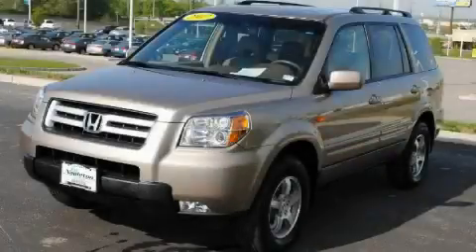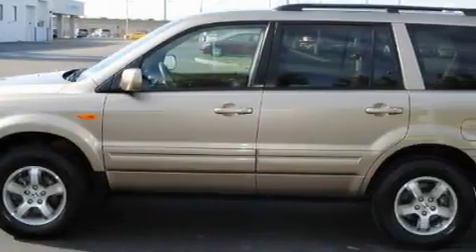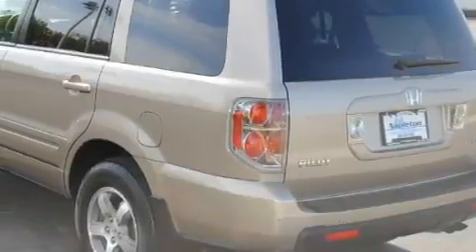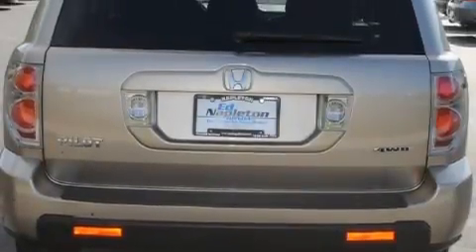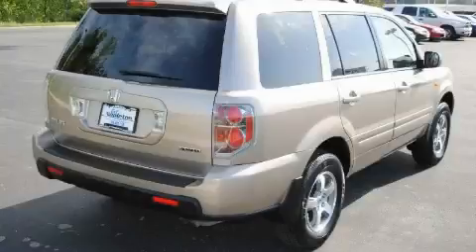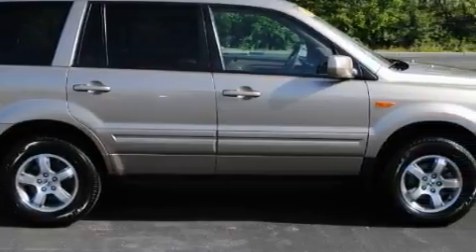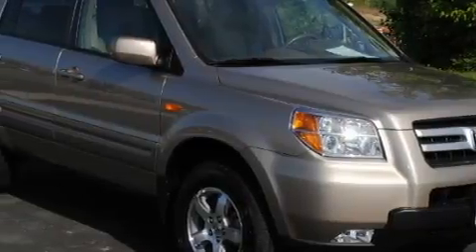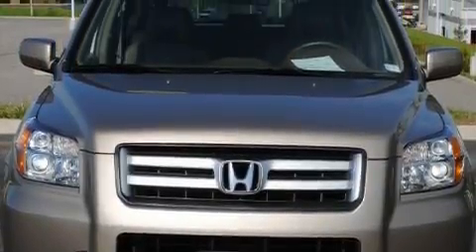Preowned 2007 Honda Pilot St. Louis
Year: 2007
 Make: Honda
 Model: Pilot
 Engine: 3.5L SOHC MPFI 24-valve VTEC V6 engine
 Trans.: Automatic
 Exterior: Other
 Miles: 31,054
 Interior: Other

 Pre-Owned 2007 Honda Pilot St Peters MO